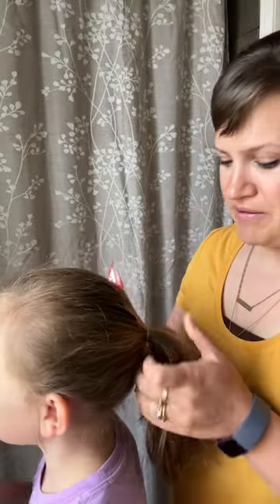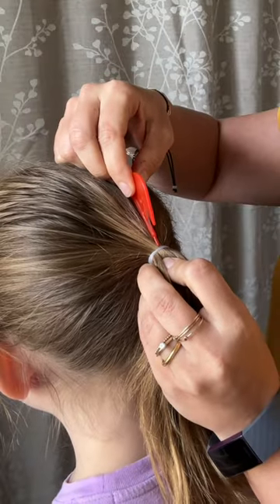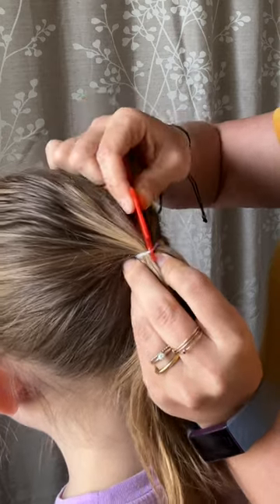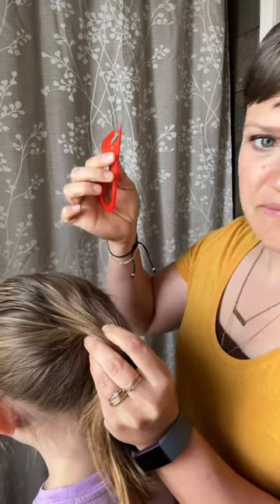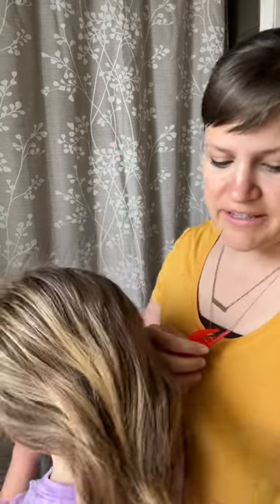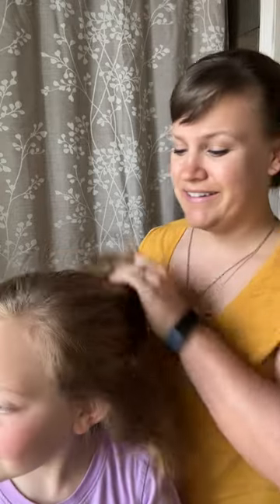✂️ No More Torture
These little elastic rubber bands are so handy when you're doing hair - but they are PAINFUL to take out!
Enter one of these little cutter tools! So simple, so easy, and painfree!

*the only reason I docked this a star is because I honestly feel like this particular product is overpriced!